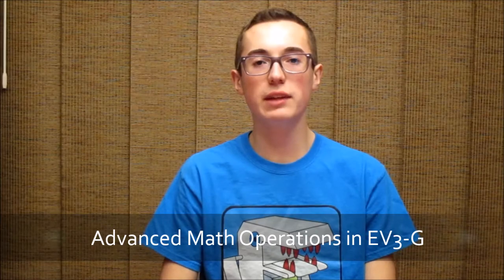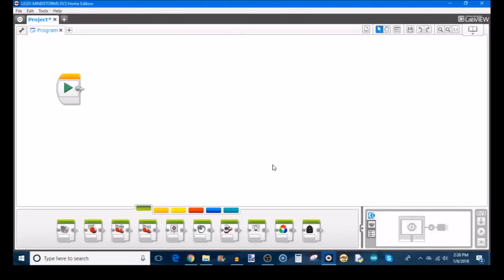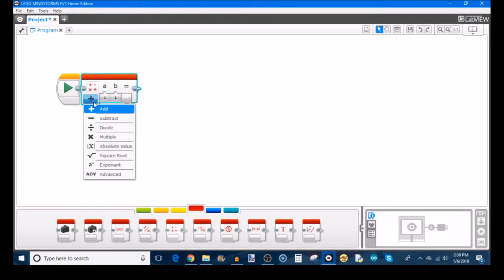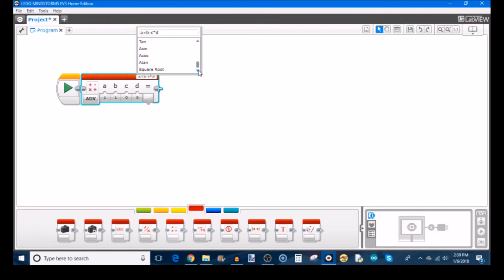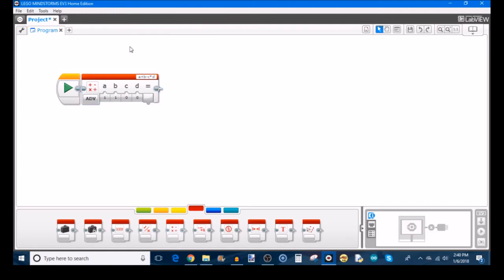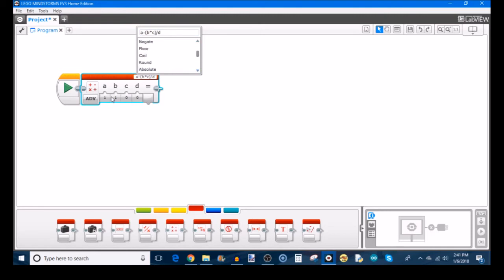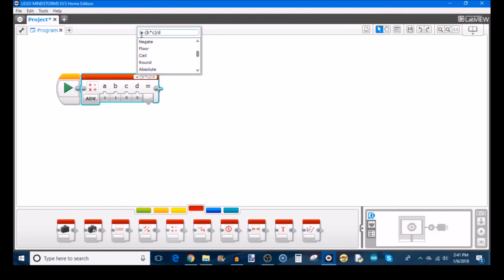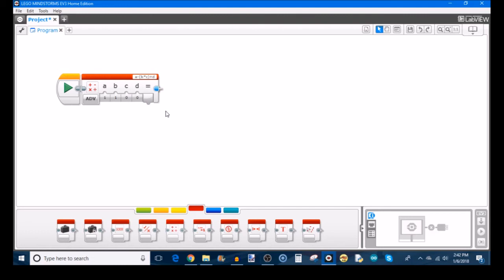Advanced Math Operations in EV3-G - Programming Tutorial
With the Advanced Math block, you can do so much more with the EV3! The advanced math block allows you to streamline up to four operations into one block and use more sophisticated math operations such as square root, natural log, trigonometric functions, and much more! Learn how to use this block in your own EV3 programs!